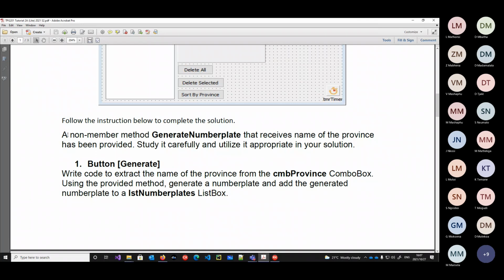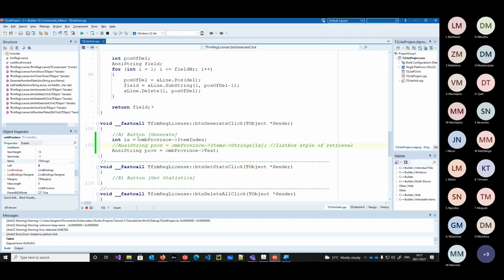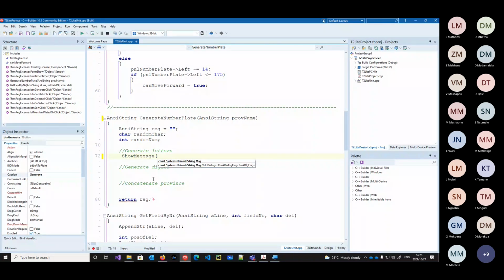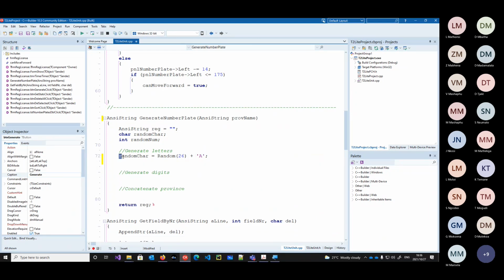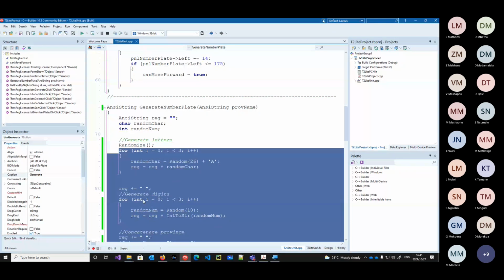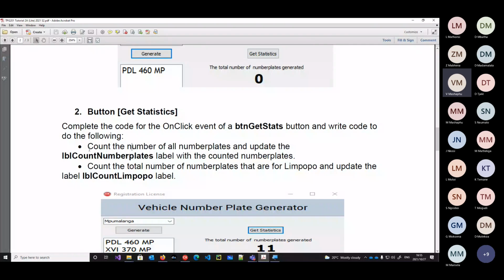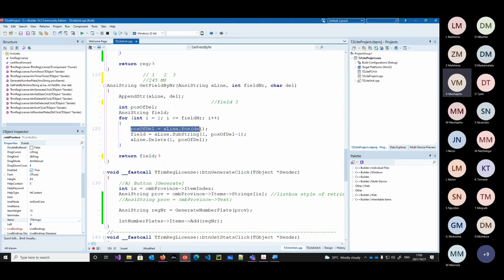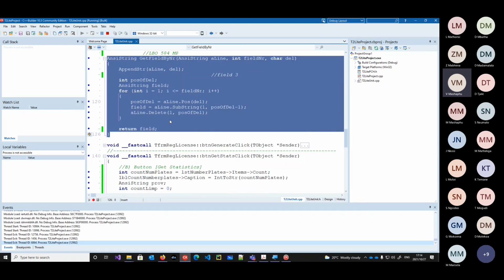TPG201T Ketchup 5